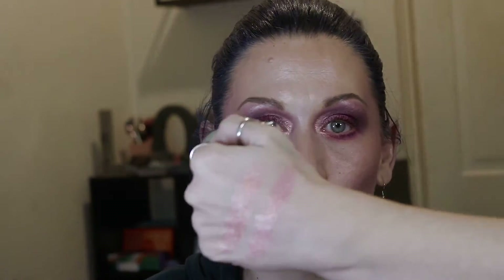Singles Saturday Ep. 1 ~ My Single Shadow Collection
In today’s video I’m announcing a new series I will be featuring on my channel called, “Single Saturdays”! Every Saturday I will posting a video focused on single eyeshadows! One week I might do a video swatching a specific brand, another week I might do a video making a custom palette with my singles and another week could be using a palette from a previous video.

Those are just a few ideas that I currently have about this series but I would love to get some feedback from you! If you have any ideas on something I could feature in this series, please feel free to let me know!

Thank you so much for stopping by and hanging out! I'm still working on figuring out my setup and my editing style so please bear with me! I am very passionate about makeup, creating content, learning/trying new things and growing as a person and I would love for you to be a part of my journey!

Please give this video a thumbs up if you enjoyed my content, subscribe and ring the bell if you would like to see more content like this and check out my Instagram for more content ~ @Starrmakeup_21416